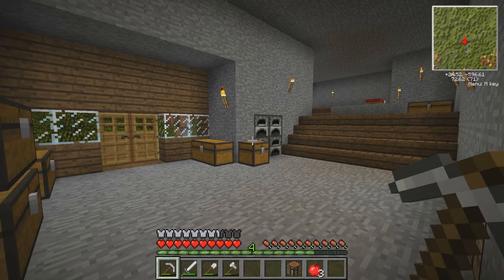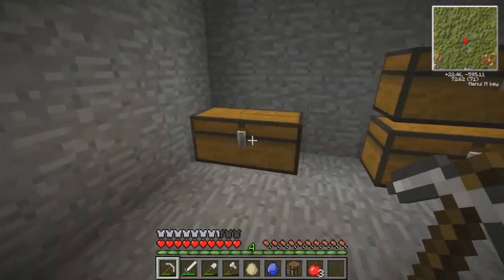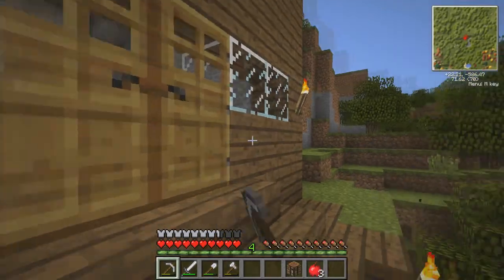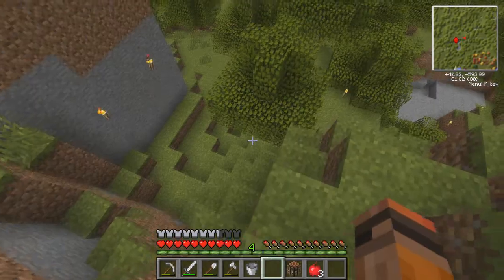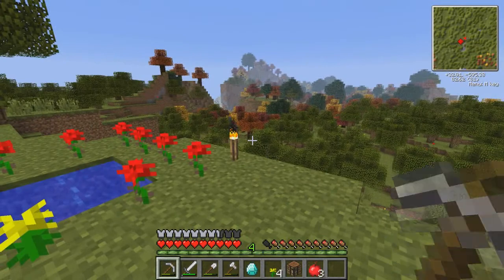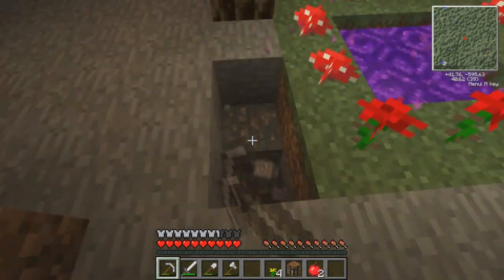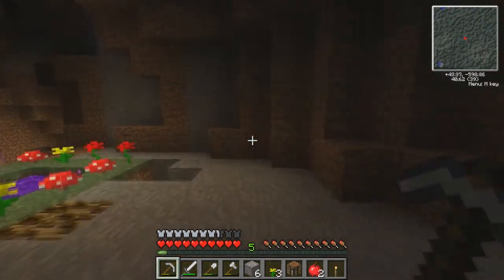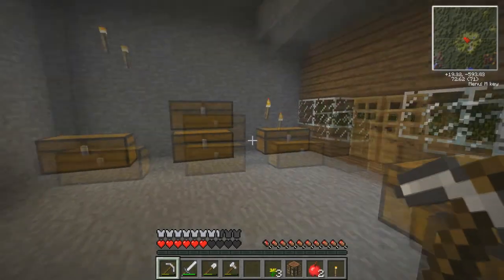FTB- Let's Play #1 (beta)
FTB- Let's Play #1
In this episode I set up my portal to the twilight forest and ask YOU the veiwer for some ideas on how and what to do next.